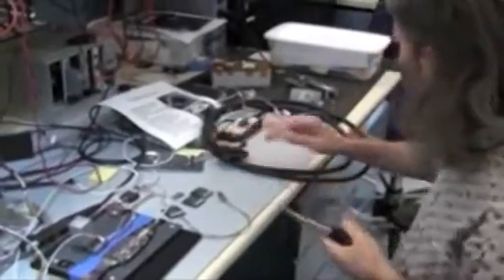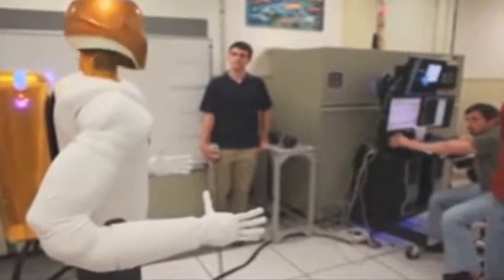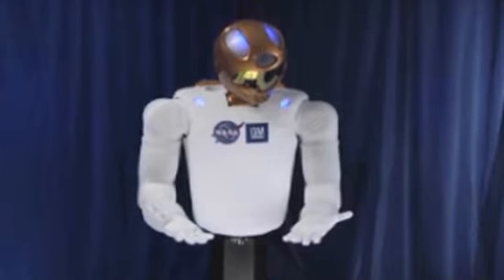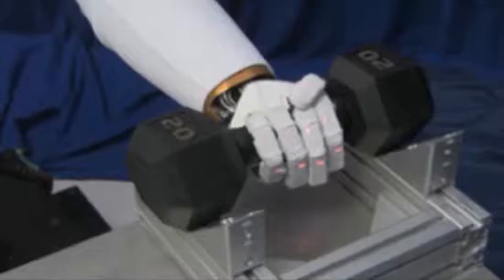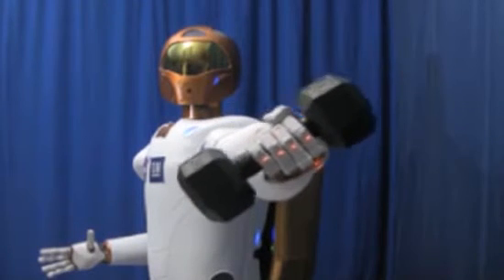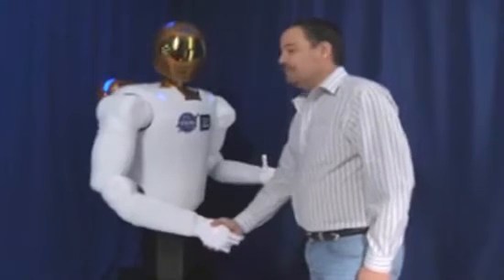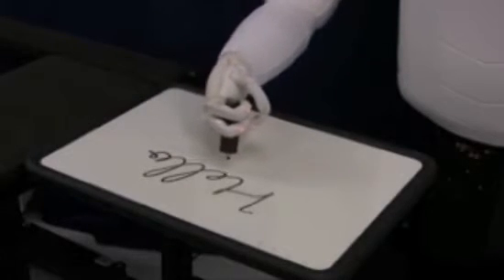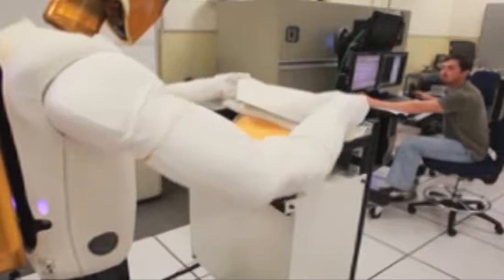"R2" Set for Space Station Duty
Robonaut 2 (R2) is heading to the ISS aboard STS-133 to provide a robotic helping hand aboard the space station. Credit: NASA/GM